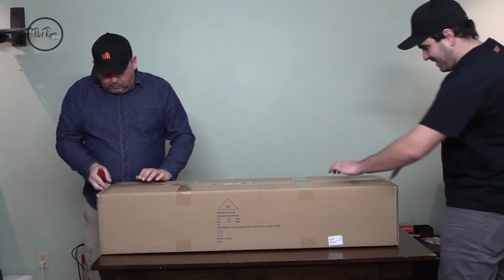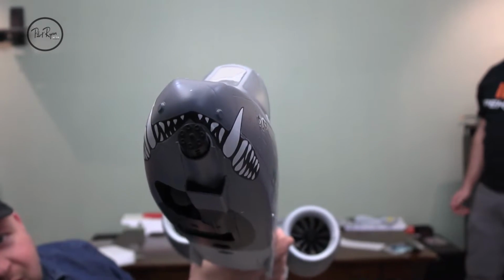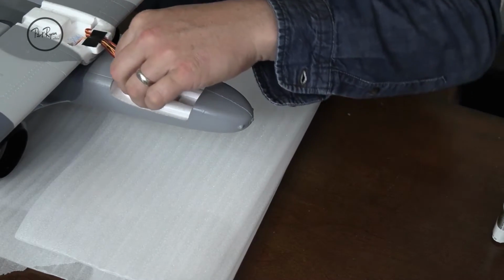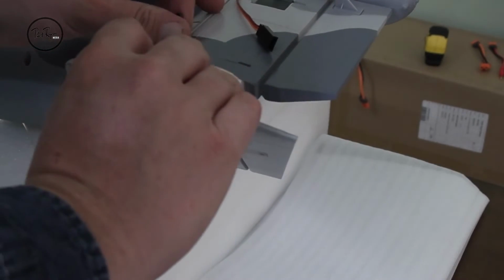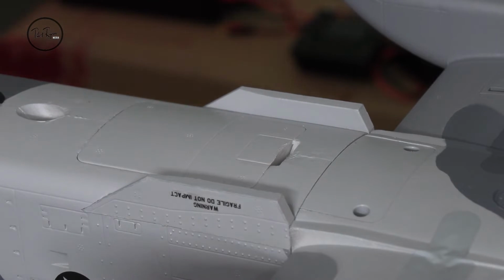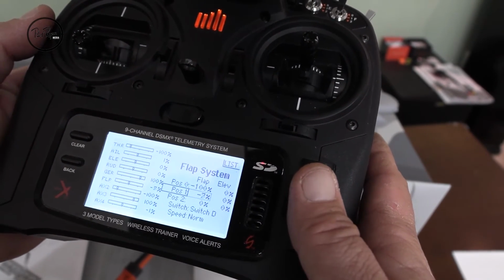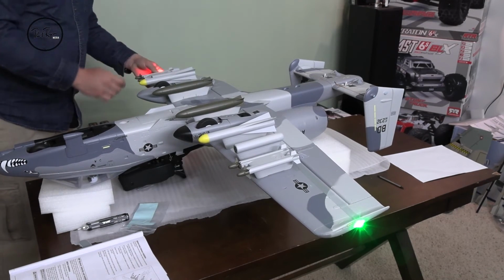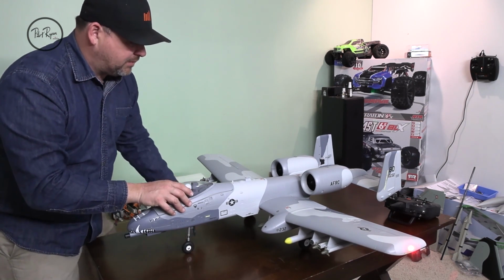E-Flite A-10 Thunderbolt Twin 64mm BNF UNBOX, Assembly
In this video we unbox and assemble the BRAND NEW E-flite A-10 Twin 64mm EDF.

Follow Pilot Ryan Media Social.